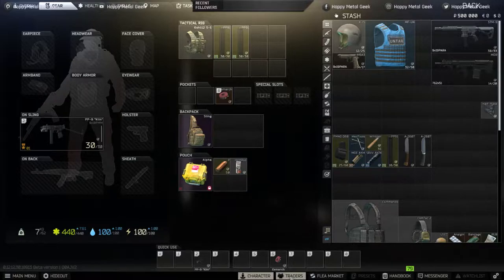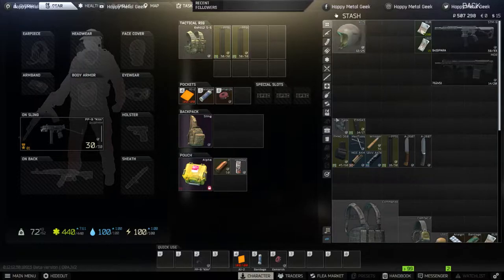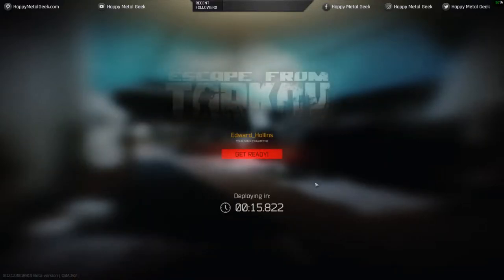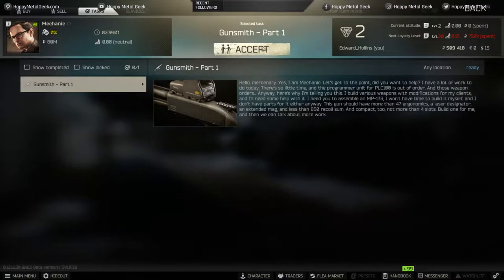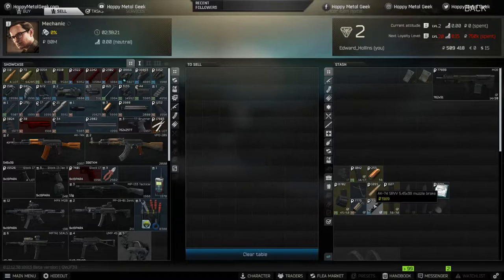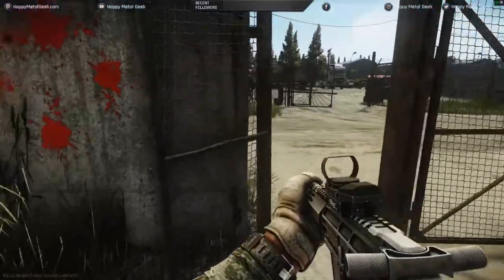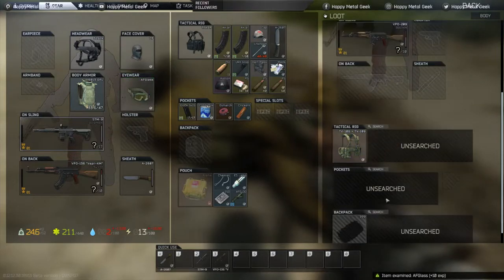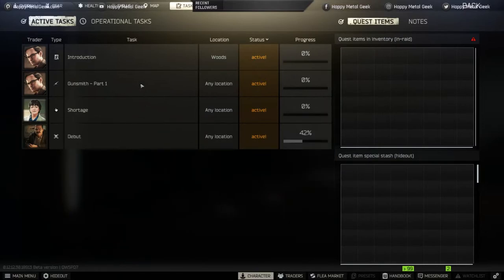Escape from Tarkov - The Story of Edward Collins [Ch 1 - Ep 1]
STORY
Edward Hollins was part of a USEC group ambushed by a large group of Scavs as they were trying to get out of the Norvinsk region. Edward was thrown to the ground when a grenade went off close to him. Waking up he found himself alone, the remains of his group seem to have fallen back and left him behind. The Scavs must have thought he was dead and stripped him of most of his gear.

He found a dead Scav close by and taking his stuff he slunk off towards a safe trader area he had heard off. He found his way to the safe houses and made contact with the traders, who gave him the co-ordinates of an abandoned subway which they heard some USEC teams had used for a weapons cache. But nothing comes free, Edward had to agree to do a few jobs for them. Mostly kill Scavs and find items. Prapor was not happy with a few of the local hot headed Scavs and he wanted them cleared out. The Therapist, who patched him up, implored him to find her some Salewa kits which she desperately needed. Soon he had packed up what little he had and started moving out towards the weapons cache, trying to fulfil his end of the bargain along the way.

He knew he had to get to the weapons cache soon. There he could at least rest up a bit in relative safety. If you could be safe in Tarkov.

TIMESTAMPS
00:00 Escape from Tarkov - The Story of Edward Collins
00:20 Rules to tell the story (also see rules below)
01:15 Edward finds a dead scav and takes the gear. First Raid is done as a Scav.
04:14 First Raid as Scav. Raiding Customs and arrive at the Smugglers boat.
06:28 Dorms Reached. Looting begins.
10:50 Reached railway. All still quiet. Move up to abandoned site on top of the hill overlooking the gas station. Some great caches found moving eastward.
14:55 SCAV RAID 1 Arrive at a cache on the east side of the hill. Tense time trying to carry as much as possible.
17:00 arrive at Checkpoint with sniper tower.
20.00 Extract with minutes to spare.
20:50 Sorting the loot and readying for the next run out no longer hiding as a Scav
37:42 PMC RAID 1 Arrive on the East side of Customs and start off strong.
39:50 Arrive at abandoned site on top of the hill overlooking the gas station. Fighting breaking out elsewhere but all quiet here.
46:00 Arrive behind Dorms. Firefight encountered, hear movement and keep head down. Engage with combatant. Confirmed PMC kill. Stayed too long and was ambushed. Back to Therapist to get healed and recuperate.
57:32 PMC RAID 2 Arrived at Big red on the west bank of Customs. Gathered a few pieces before heading to south gate shack. Confirmed Scav kill (1/5 Prapor task).
01:01:50 Moving towards land bridge at RUAF Roadblock.
01:02:37 Successfully make it across and engage Scavs. 2 confirmed kills (3/5 Prapor task) Badly hit in the exchange. no healing so working off luck.
01:05:50 Make it to Crack House. Little here to help healing. Move on towards Fortress. Little respite but ate some flakes and drank a Hot Rod energy drink for last push towards Old Gas Station - luck be with us.
 01:09:50 Luck is in. spotted an extract flare at Old Gas Station. Extract successfully.
01.11.52 Find somewhere safe to examine the loot, make some sales and get ready for the next raid. [END]

TASKS:
Prapor - Debut
Eliminate 5 Scavs in the Tarkov territory (3/5) & Obtain and hand over 2 MP-133 12ga shotguns (0/2)

The Therapist - Shortage
Find 3 Salewa first aid kits in raid (0/3) & hand them over (0/3)

Mechanic - Introduction
Find Jaeger's camp on Woods, Obtain encrypted message & hand over (0/1)

Mechanic - Gunsmith - Part 1
Modify an MP-133 to required specification & hand over. (0/1)

Rules:
1. Play first raid as a Scav. (1/1)
2. Successfully survive 3 raids as PMC before being able to reach the weapons cache. (1/3)
3. Can only use what is the Scav had and anything taken out of the 3 raids.
4. Can buy/sell with traders but must not touch any initial money - it is in the weapons cache.
5. Cannot open up the hideout until all 3 raids have been completed.